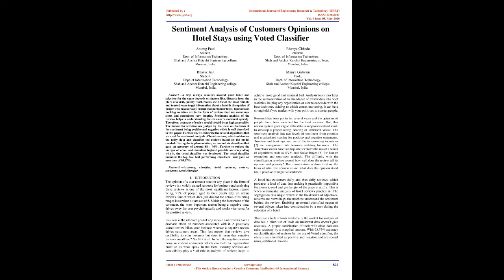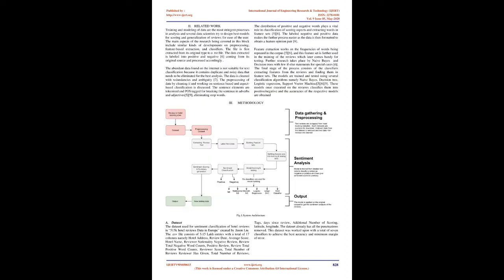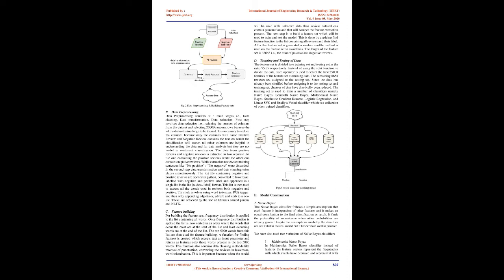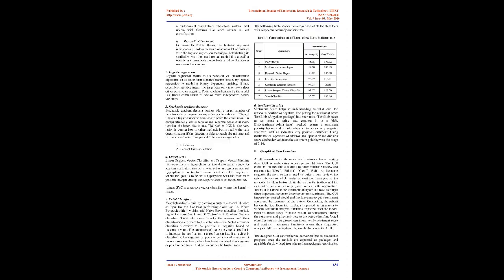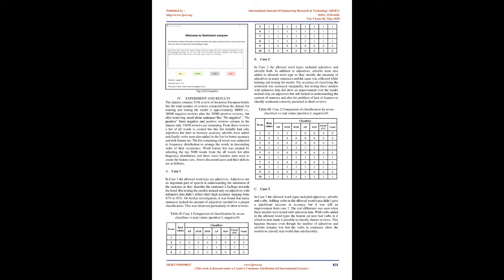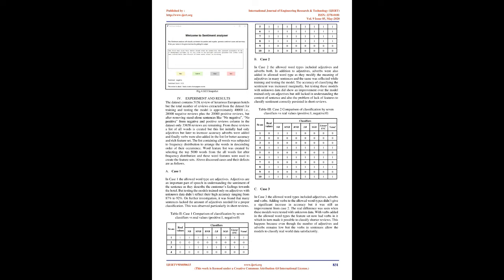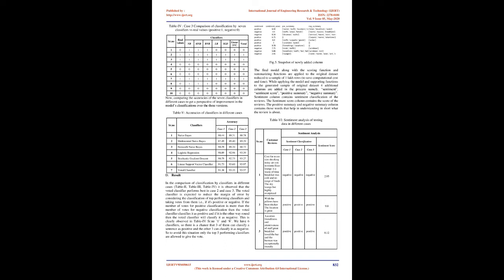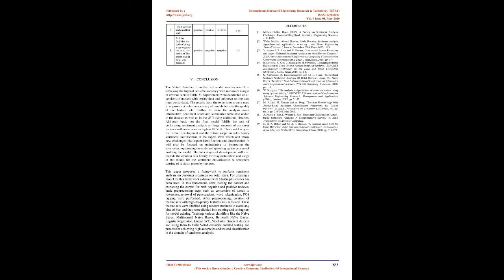Sentiment Analysis of Customers Opinions on Hotel Stays using Voted Classifier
Anurag Patel , Bhavik Jain , Bhavya Chheda , Manya Gidwani

A trip always revolves around your hotel and selection for the same depends on factors like, distance from the place of a visit, quality, staff, rooms, etc. One of the most reliable and trusted ways to get information about a hotel is the opinion of people who have already visited that particular hotel. Opinions on booking websites are in the form of reviews that are sometimes short and sometimes very lengthy. Sentiment analysis of the reviews helps in understanding the reviewers sentiment quickly. Therefore, accuracy of such a model should be as high as possible. The factors for selection are judged by the users on the basis of the sentiment being positive and negative which is well described in this paper. Further on, we elaborate the several algorithms that we used for sentiment analysis of hotel reviews, which minimizes the noisy data and classifies the reviews based on the model created. During the implementation, we trained six classifiers that gave an accuracy of around 88 – 94%. Further to reduce the margin of error and maintain highest possible accuracy along with it, the voted classifier was developed. The voted classifier included the top five best performing classifiers and gave an accuracy of 93.57%.